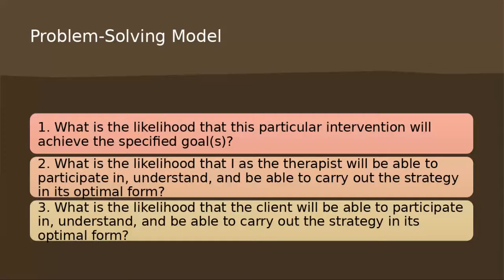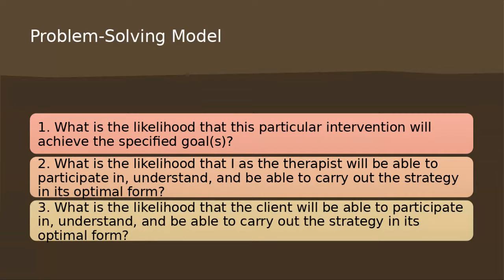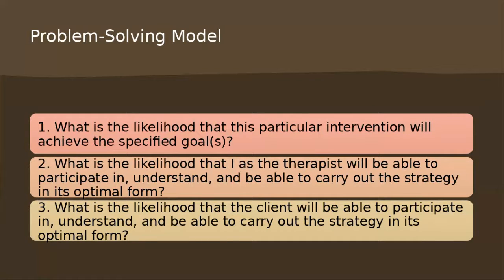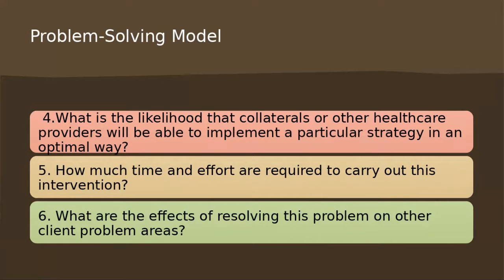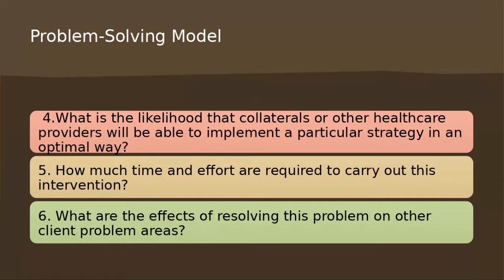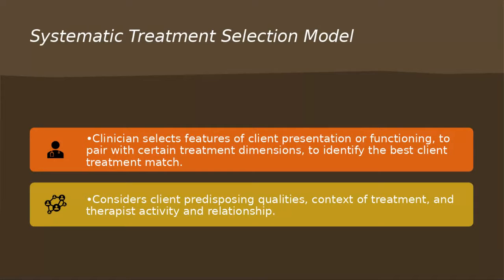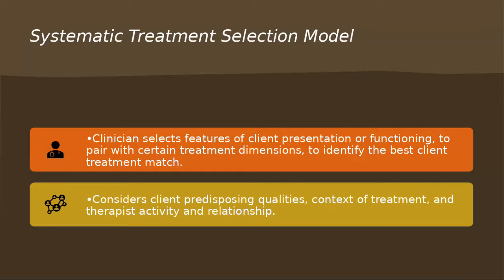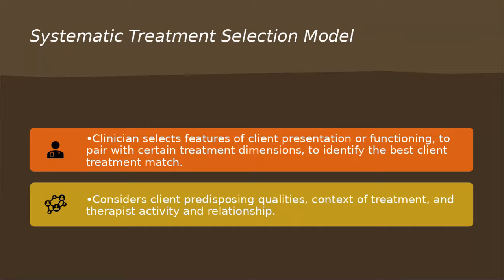Models of Treatment Client Matching